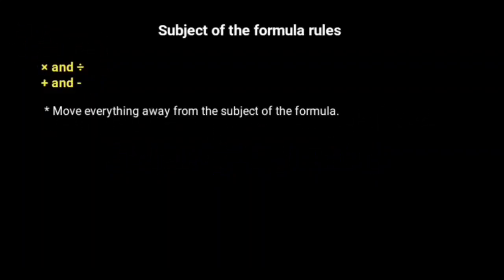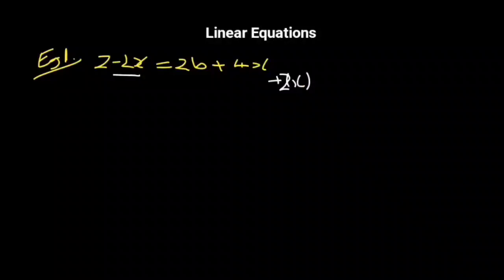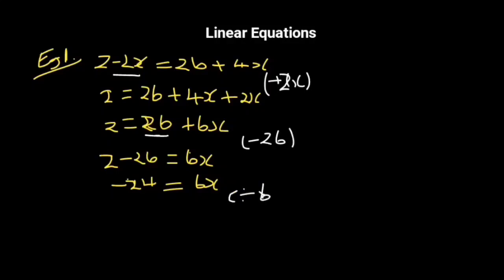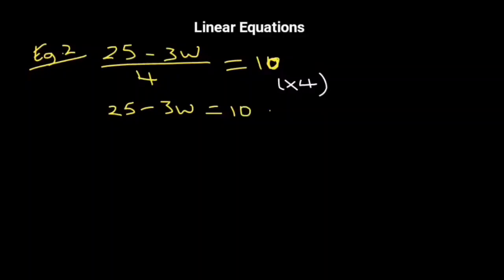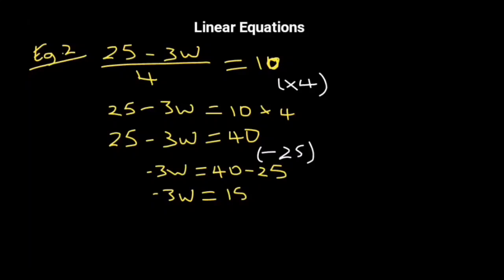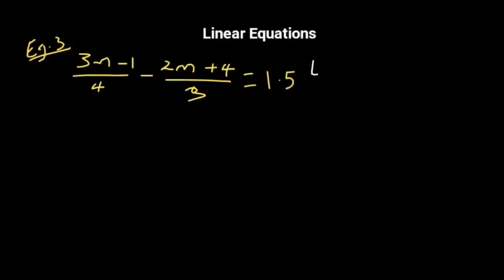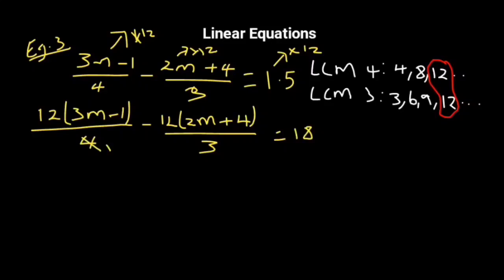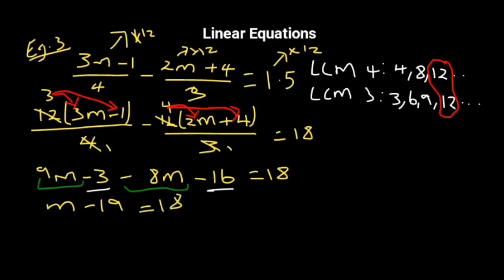Introduction to Algebra | Linear Equations | Subject of the formula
Today's lesson will be focused on Linear Equations and how to make an unknown the subject of the formula. I will be giving you a few tips and then should know when it comes to making an unknown the subject of the formula and also I have worked through a few examples to help you understand the topic better.

I hope you fully understand Linear Algebraic Equations after this lesson.

This video is another part of our series on Algebra so if you missed the previous videos, you can check them out below:

Anniela